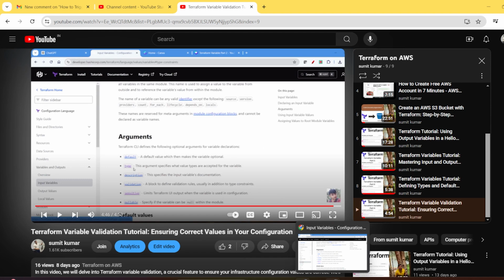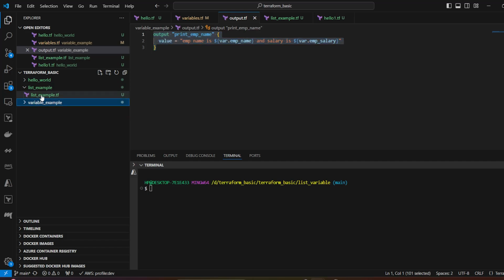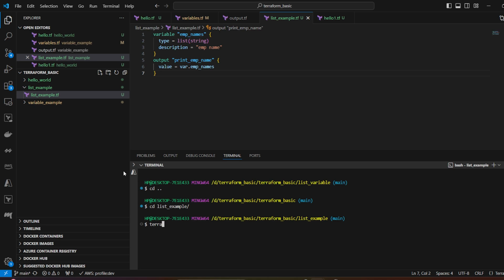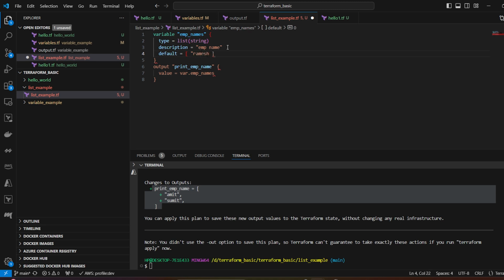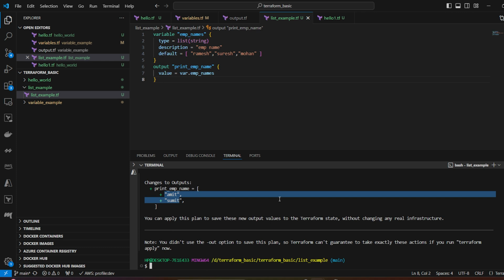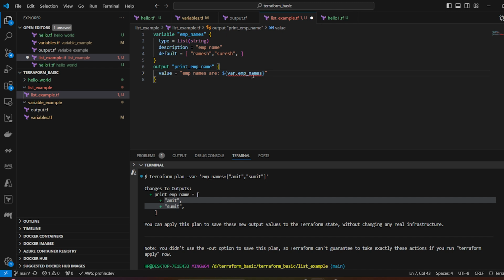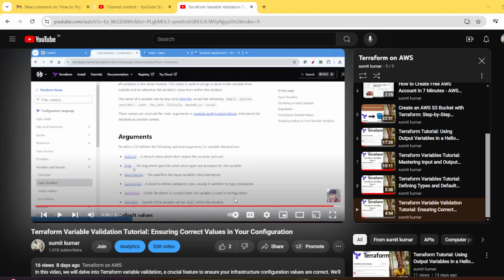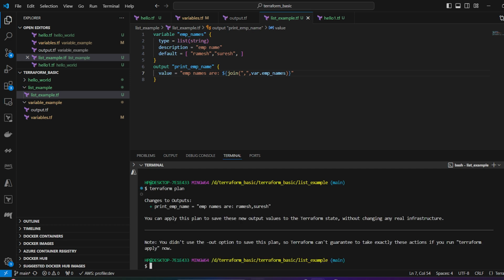Mastering Terraform Lists: Efficiently Manage Multiple Values!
"🚀 Welcome to our deep dive into Terraform Lists! In this tutorial, we'll explore how to define, manipulate, and utilize lists in Terraform to streamline your infrastructure configurations. Whether you're a beginner or looking to enhance your skills, this video is your ultimate guide to mastering list variables in Terraform.

🔹 What You'll Learn:

How to define list variables in Terraform
Practical examples of using lists to manage resources
Tips on using lists with functions for advanced configurations
Best practices for list management in Terraform projects
📘 Suitable for all levels, this video will equip you with the knowledge to use lists effectively in your Terraform configurations, helping you manage complex setups with ease.